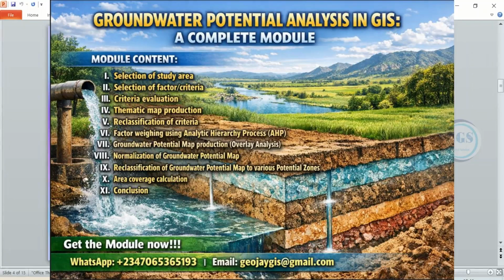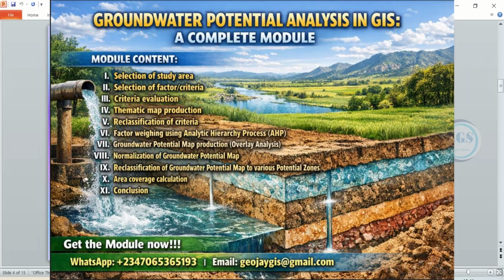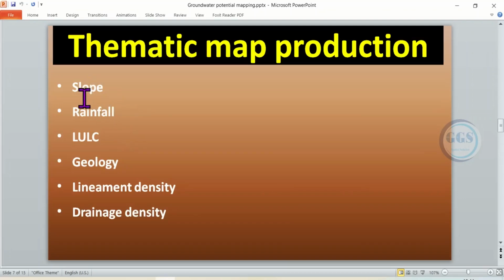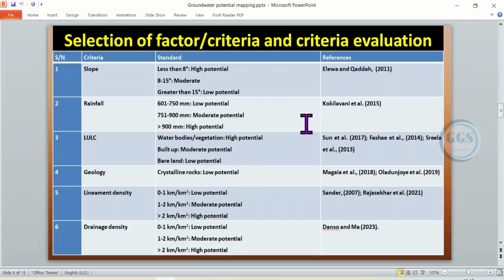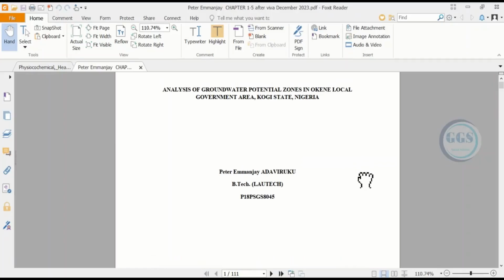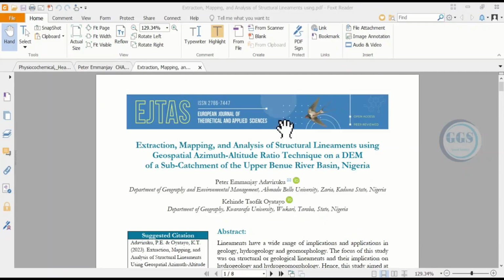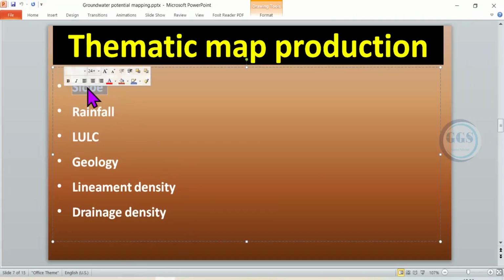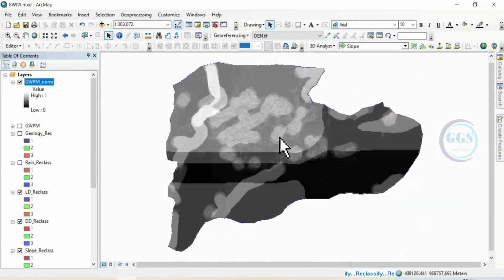Groundwater Potential Analysis in GIS Complete Module 2026 | Upgrade Your GIS Skills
In this comprehensive module, we delve into Groundwater Potential Analysis using GIS, designed to enhance your geospatial skills for 2026 and beyond. This tutorial guides you through crucial techniques for assessing groundwater resources, including data gathering, spatial analysis, and visualization methods.

You’ll learn how to utilize various GIS tools to create effective models that identify potential groundwater zones

Outline of the module
i. Selection of study area
ii. Selection of factor/criteria
iii. Criteria evaluation
iv. Thematic map production
v. Reclassification of criteria
vi. Factor weighing using Analytic Hierarchy Process (AHP)
vii. Groundwater Potential Map production (Overlay Analysis)
viii. Normalization of Groundwater Potential Map
ix. Reclassification of Groundwater Potential Map to various Potential Zones
x. Area coverage calculation
xi. Conclusion

Whether you're a beginner or looking to refine your skills, this video provides valuable insights for professionals in environmental science, hydrology, and resource management.